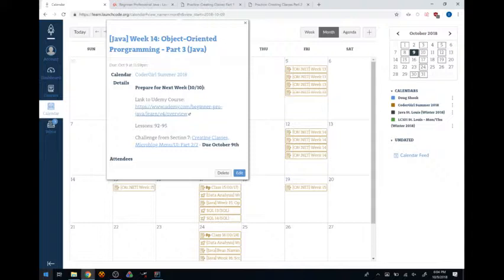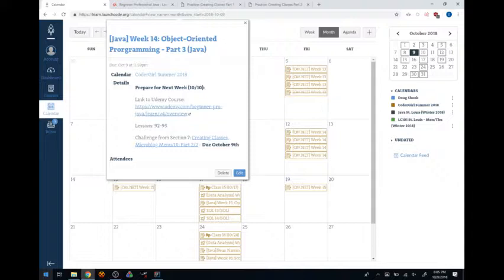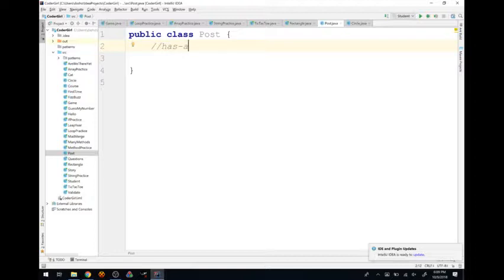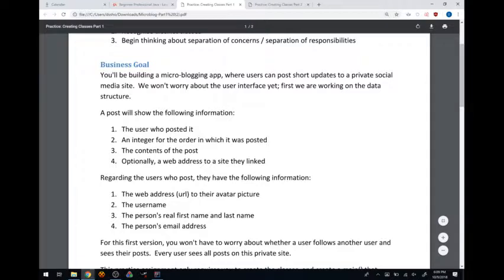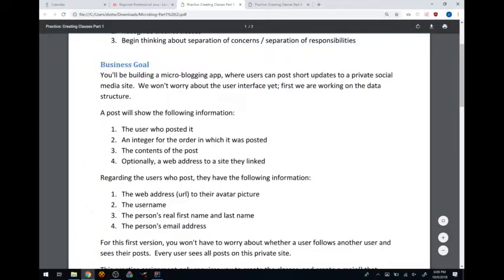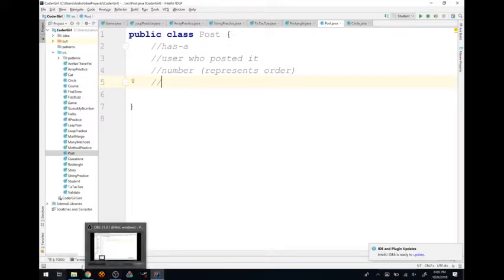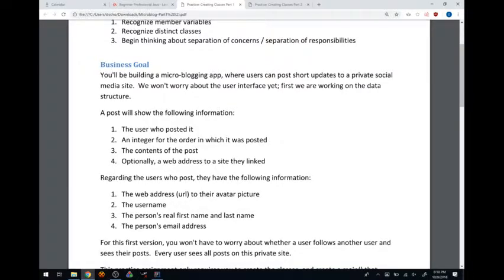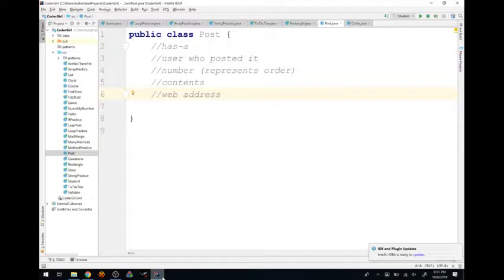Codergirl - 10/9/18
Microblog Design